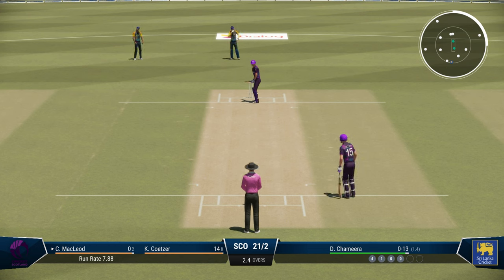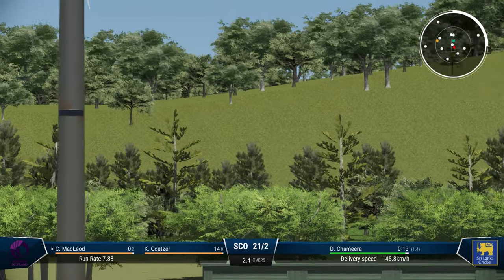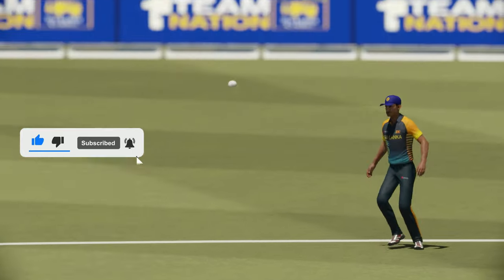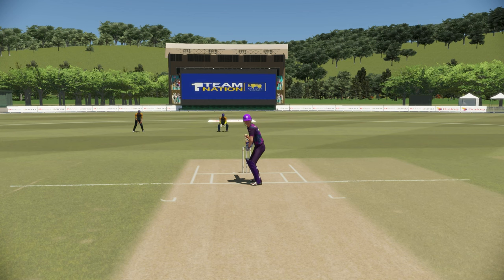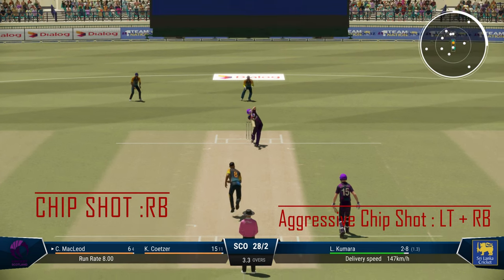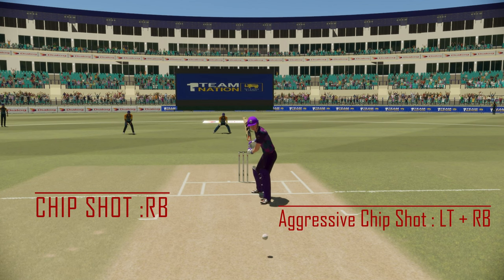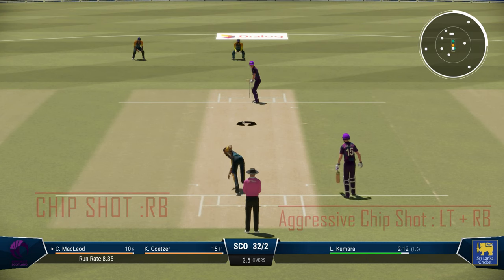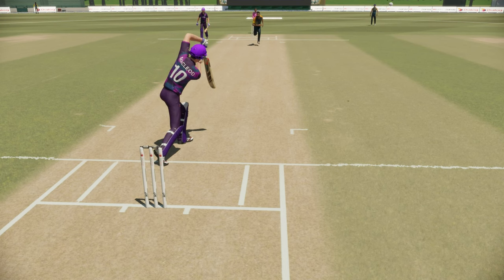The Chip Shot | CRICKET 22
In this Cricket 22 video, I will show you how to play the chip shot and why it has become my favorite shot in the entire game.

My Spec:
Windows 10
GPU: GTX 1660 Super
16 GB RAM